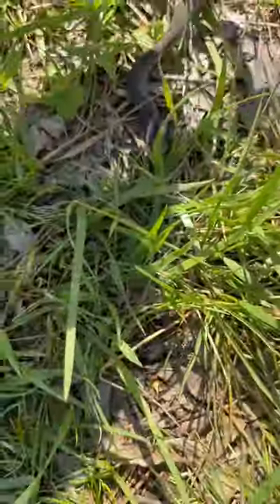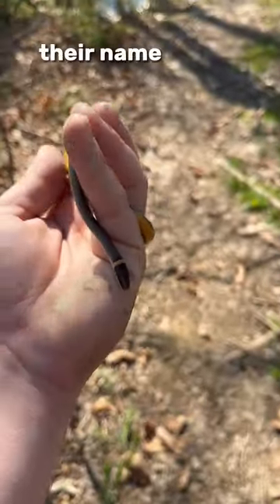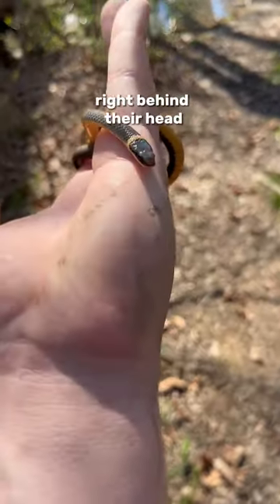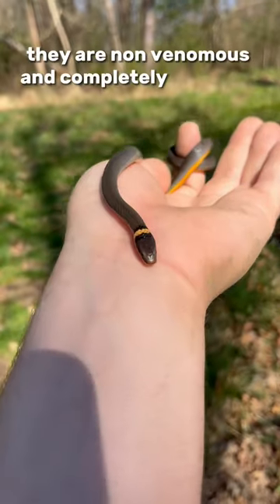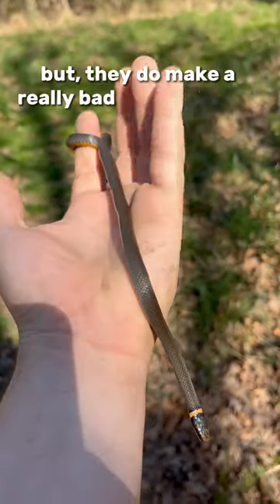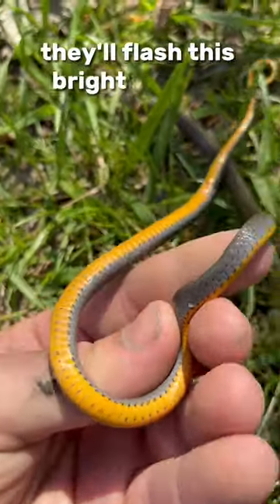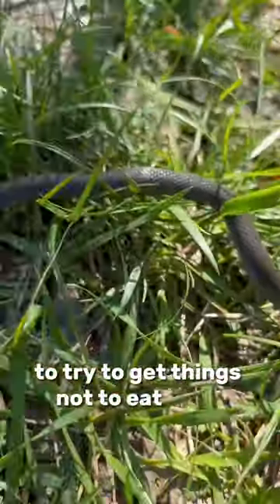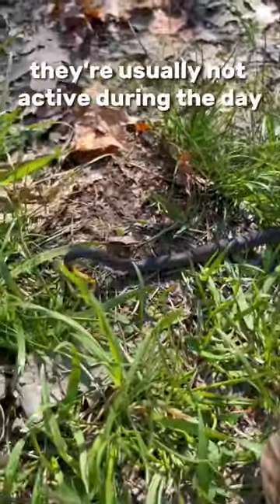I found a 💍-neck snake 🐍